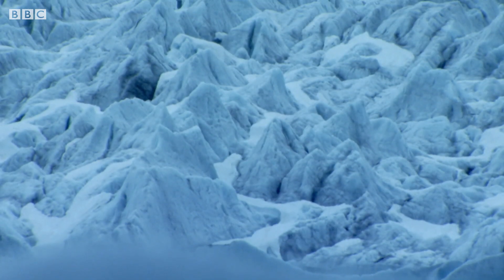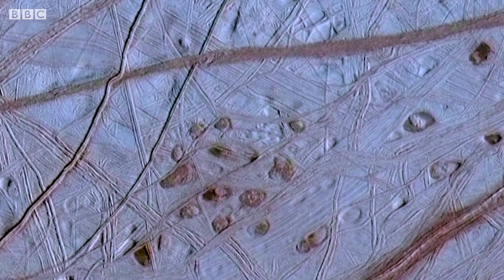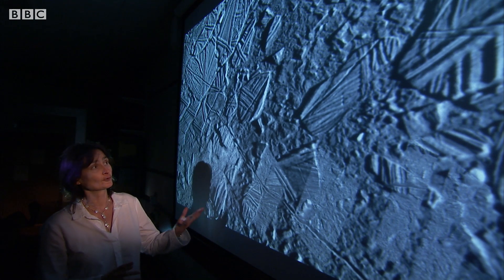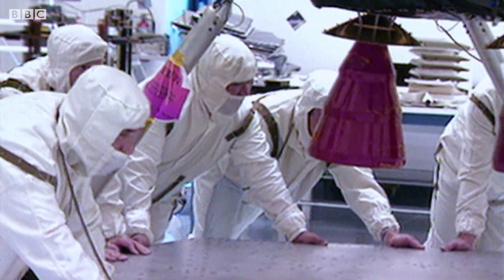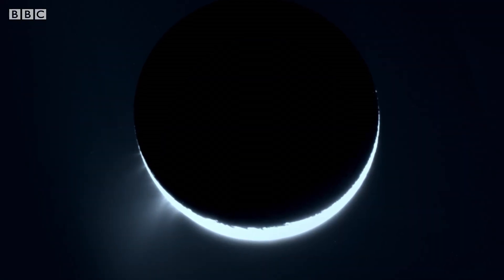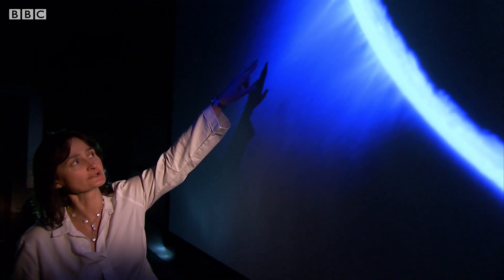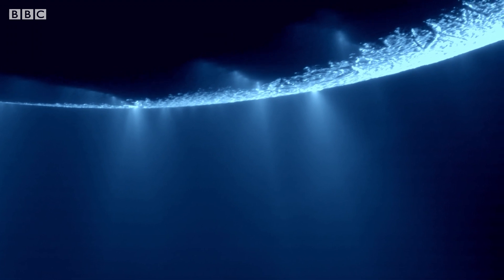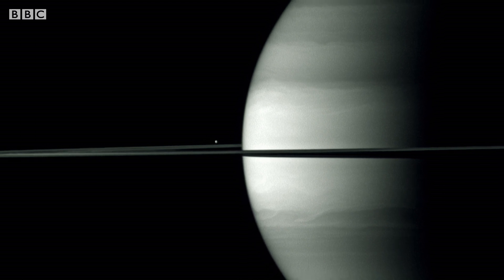How Ice might help us Find Extraterrestrial Life | Earth Science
Do aliens exist? And is their secret frozen in ice?

Secret Life of Ice
Ice is one of the strangest, most beguiling and mesmerising substances in the world. Full of contradictions, it is transparent yet it can glow with colour, it is powerful enough to shatter rock but it can melt in the blink of an eye. It takes many shapes, from the fleeting beauty of a snowflake to the multi-million tonne vastness of a glacier and the eeriness of the ice fountains of far-flung moons. Science writer Dr Gabrielle Walker has been obsessed with ice ever since she first set foot on Arctic sea ice. In this programme she searches out some of the secrets hidden deep within the ice crystal to try to discover how something so ephemeral has the power to sculpt landscapes, to preserve our past and inform our future.